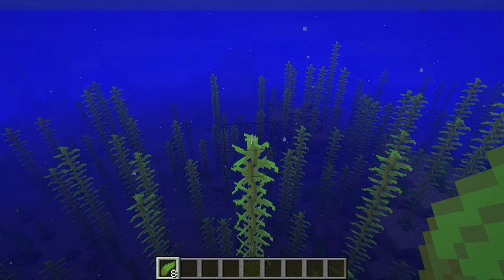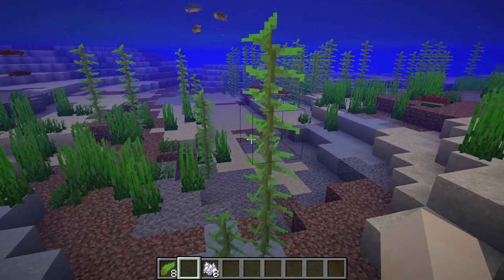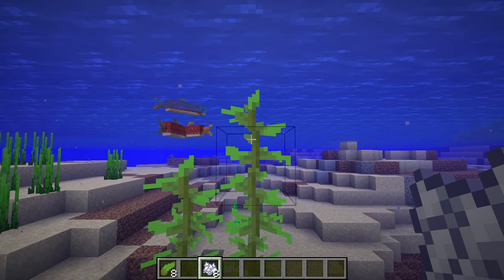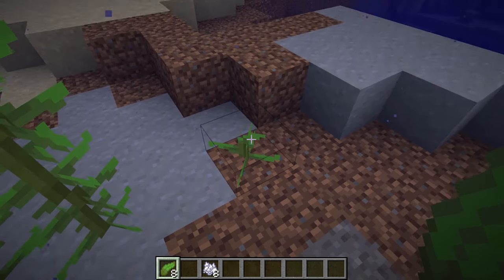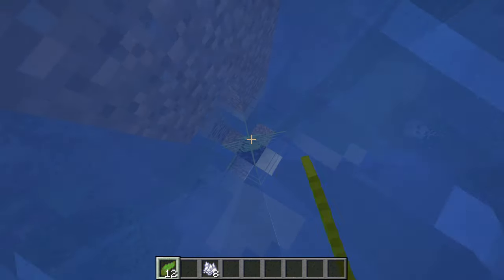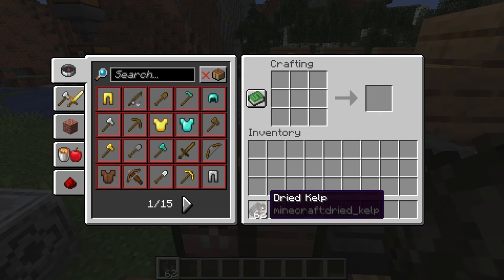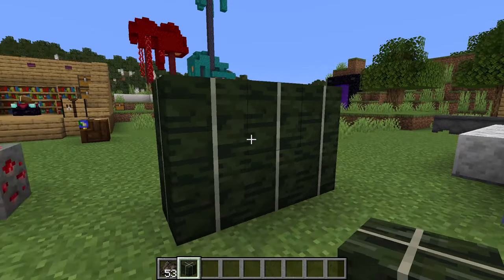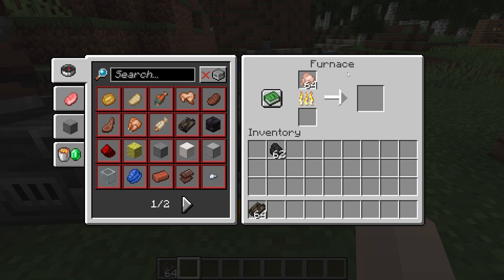Everything You Need to Know About Kelp and Dried Kelp! | Easy Minecraft Tutorial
In this video, I show you how to find kelp, get kelp, grow kelp, make and use dried kelp and dried kelp block. This was made in Java Edition, but will work for both Java and Bedrock Editions. I hope you enjoyed this Minecraft kelp tutorial.